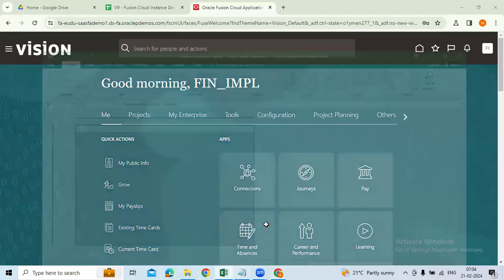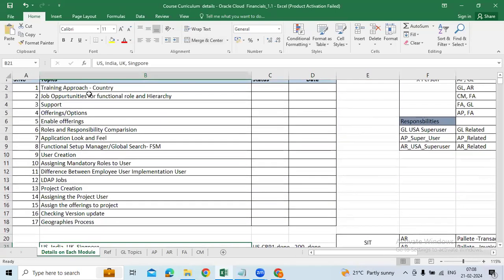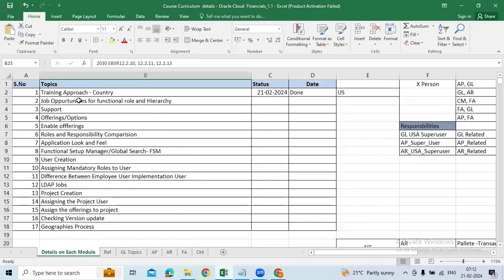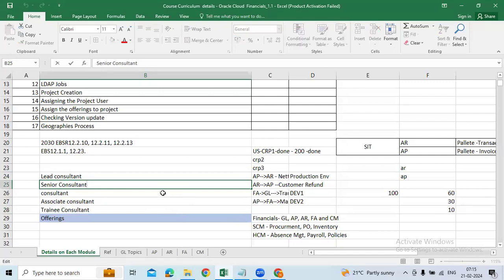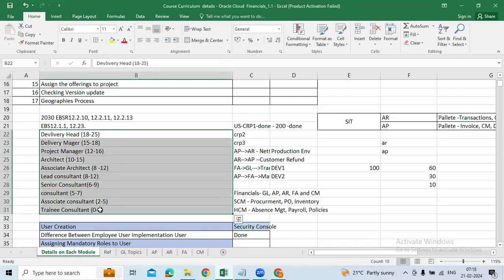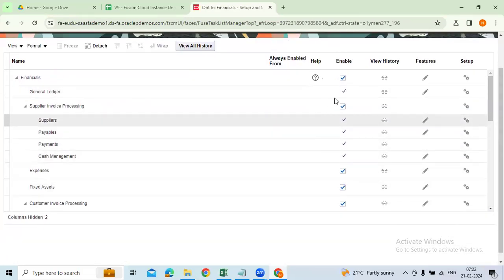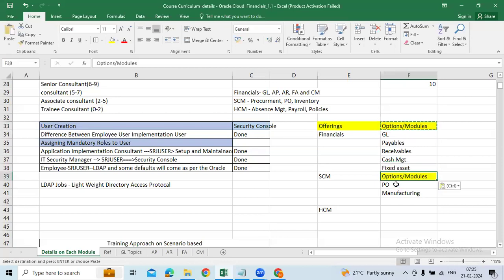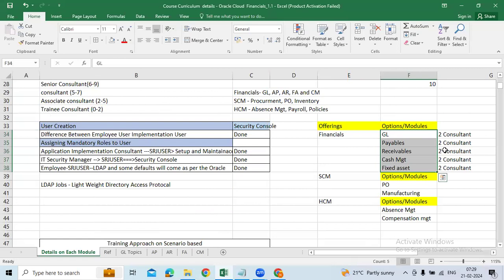Oracle Fusion Financials Training | Overview of Oracle Fusion Financials Roles and Hierarchy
UnoGeeks Oracle Fusion Financials Training (GL, AP, AR & Implementation Focus)

Unlock the secrets to efficient Oracle Financials management with our comprehensive guide to understanding the roles and hierarchy within the Oracle Financials ecosystem. This video is a must-watch for IT and finance professionals, ERP consultants, and anyone involved in the setup, deployment, or daily use of Oracle Financials. Gain insights into the structured roles and hierarchy that drive effective system usage and streamline financial processes within organizations.

Oracle Financials, as part of the Oracle Fusion Cloud ERP suite, offers a complex yet flexible system designed to cater to the diverse needs of modern businesses. Knowing the roles and hierarchical structure is crucial for optimizing the system's functionality, ensuring security, and enhancing operational efficiency. From system administrators to end-users, understanding each role's responsibilities and how they fit into the overall hierarchy can significantly impact your Oracle Financials implementation's success.

What You Will Learn:

Key Oracle Financials Roles: An overview of the essential roles within Oracle Financials, including system administrators, developers, finance managers, and end-users.
Hierarchical Structure: How Oracle Financials' roles are organized in a hierarchy to support efficient system management and secure access control.
Role-Based Access and Security: The importance of role-based access control (RBAC) in securing sensitive financial data and ensuring users have appropriate access levels.
Best Practices: Tips for defining and assigning roles within your organization to maximize the benefits of Oracle Financials.

Whether you're new to Oracle Financials or looking to improve your current system's management, this video provides valuable insights into the roles and hierarchy that form the backbone of Oracle Financials. Understanding this framework is essential for leveraging the system's full capabilities, enhancing security, and promoting efficient workflows.

Empower Your Oracle Financials Journey

Equip yourself with the knowledge to navigate the complexities of Oracle Financials roles and hierarchy, ensuring your organization reaps the maximum benefits of this powerful financial management tool.